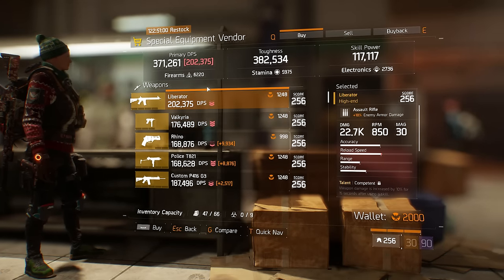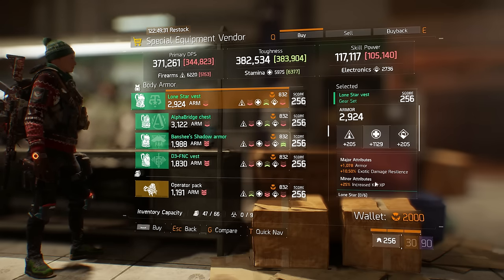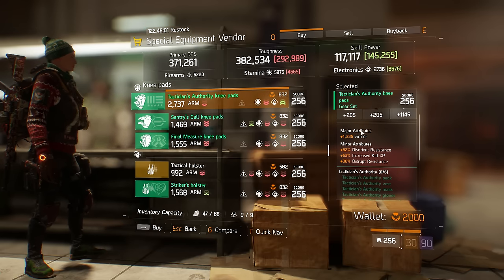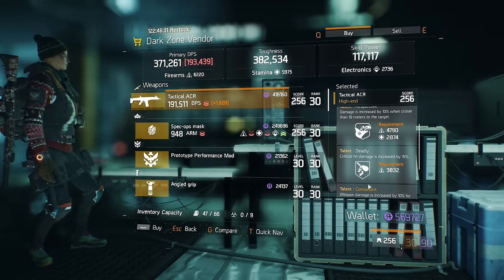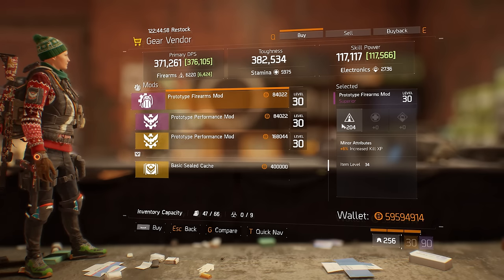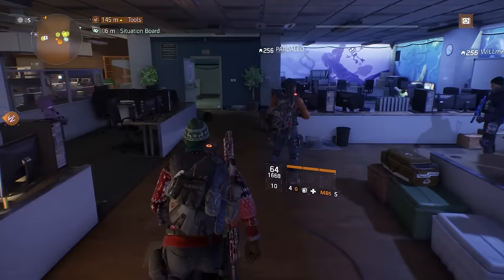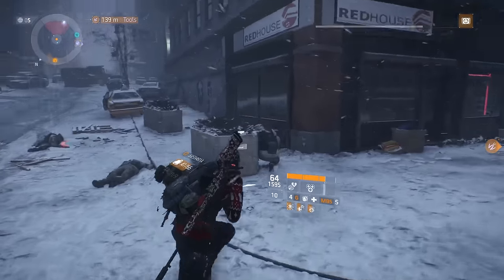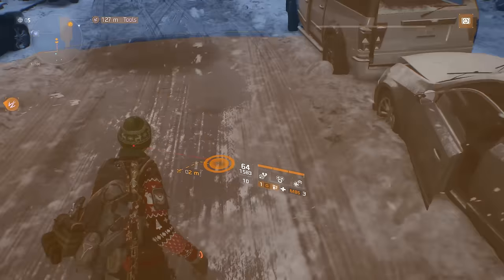Vendor Sales 12/23 (The Division) REFRESHED MASK!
If you are running a high end build there are some must buys this week! The robust chest piece has Max Roll and also the Refreshed Mask is top notch! Merry Christmas!